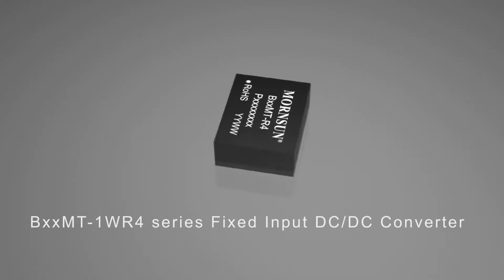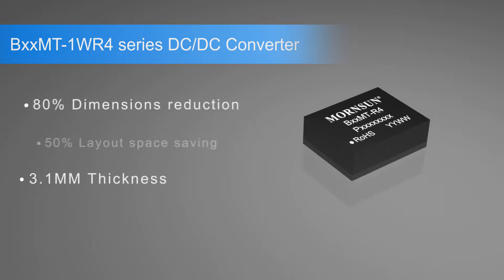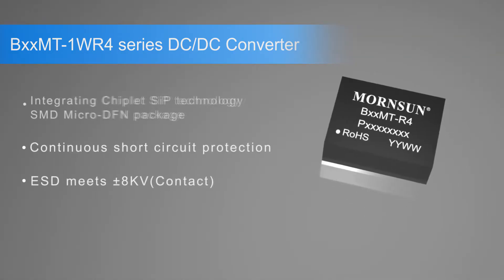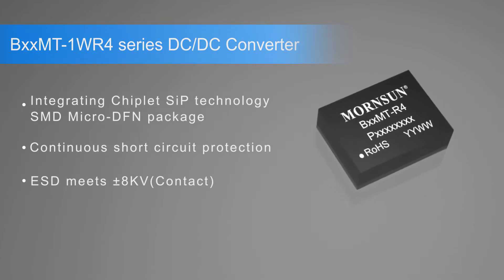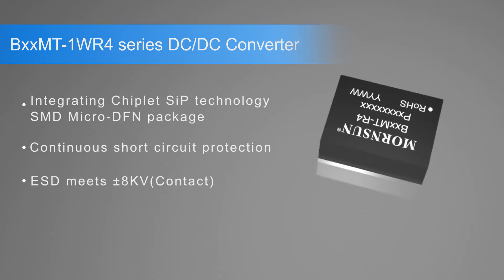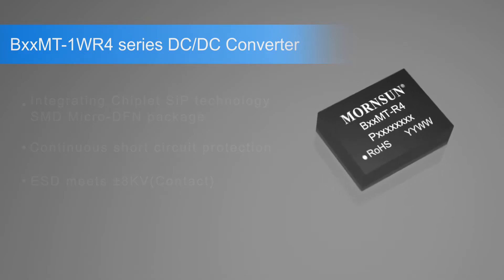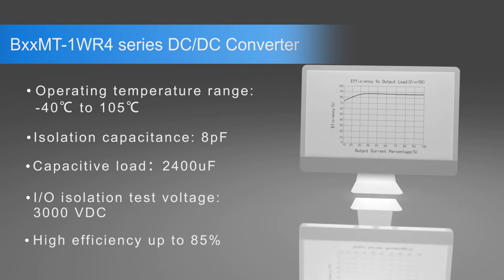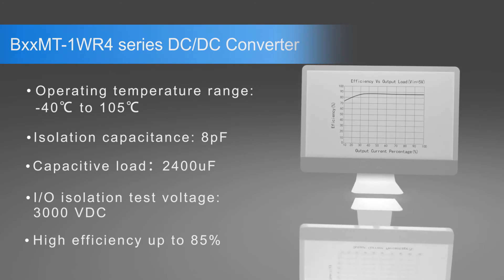Mornsun Fixed Input DC-DC Converter R4 series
End-use industry such as portable equipment and IoT, DC-DC converters are expected to offer benefits in size, performance, reliability and cost, Mornsun released a new generation of R4 series with a major breakthrough in packaging technology by adopting the newest Chiplet SiP (System in Package) technology to achieve dimensions reduction of 80% and save cost for customer.